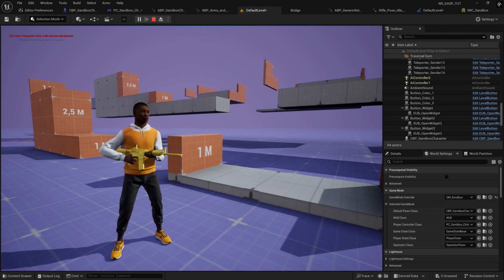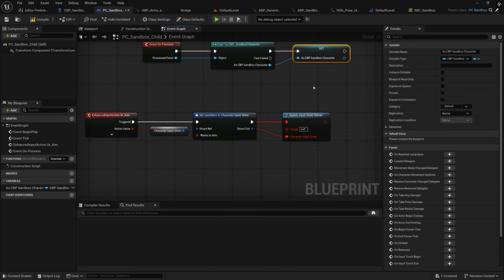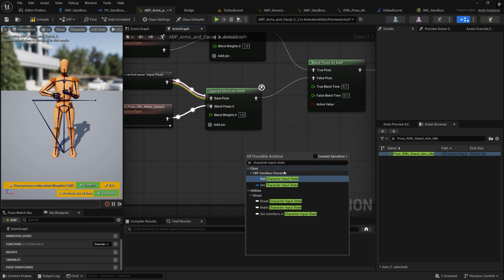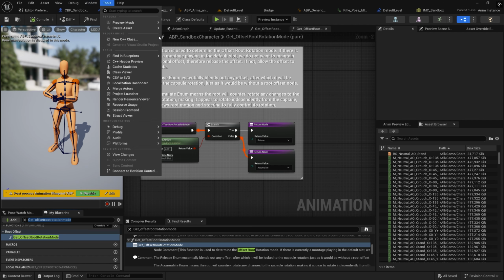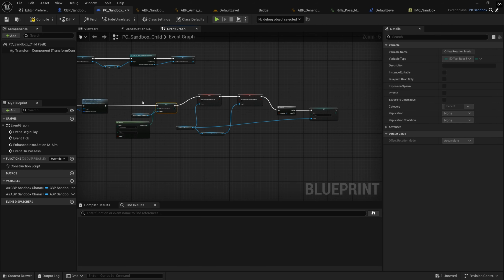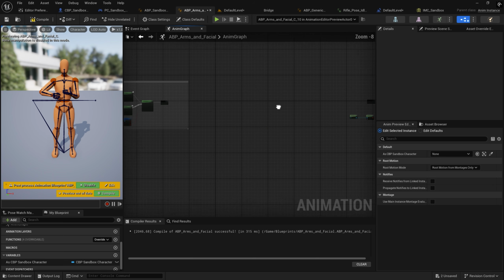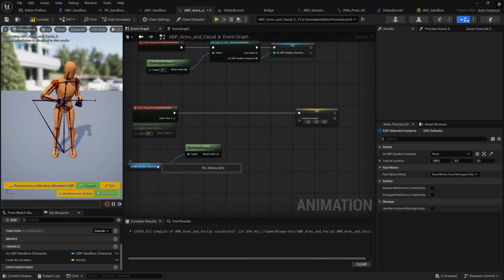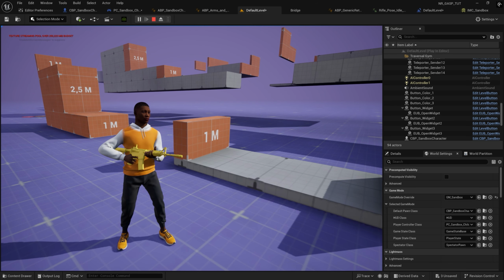Adding aim system to Unreal Engine's Game Animation Sample | NR GASP #05